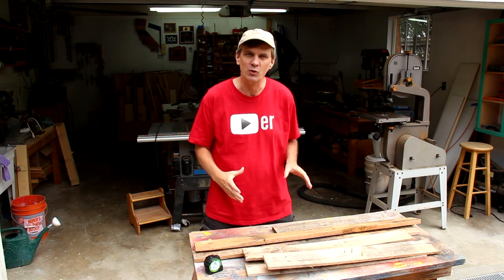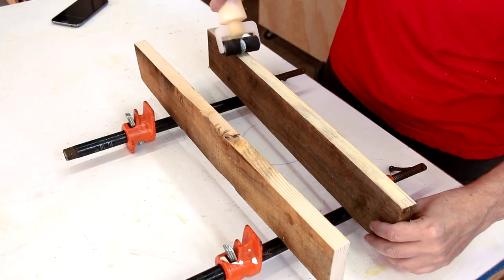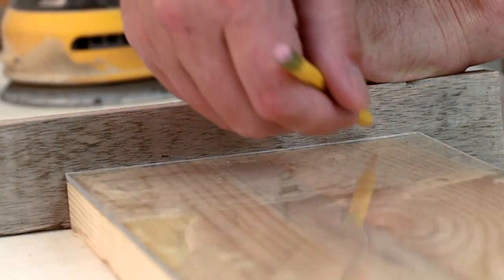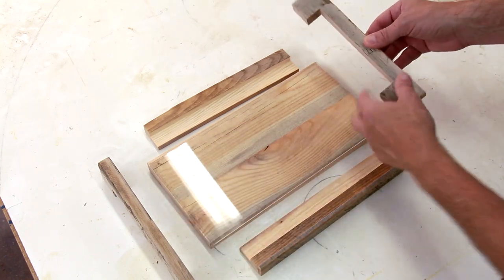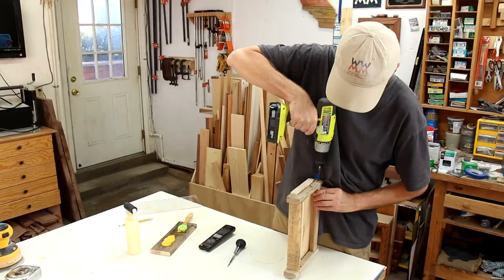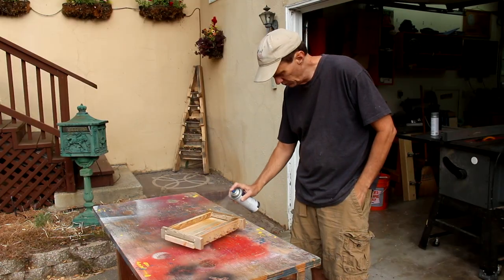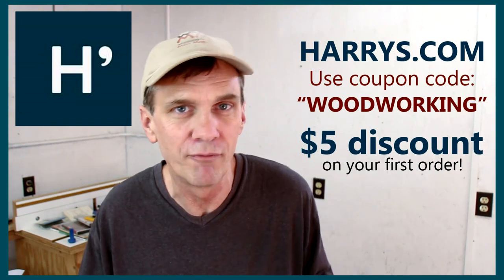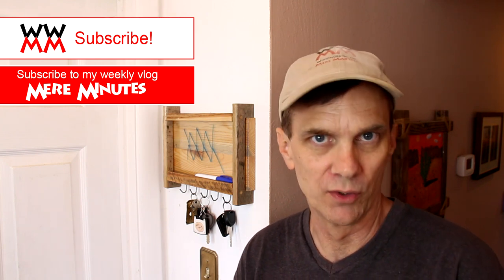Make this fun key rack for your home using pallet wood. It's also a dry erase board!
This rustic key rack will be a perfect addition to the entryway of your home. Not only does it keep your keys in one place, it doubles as a dry-erase board. I made this using free pallet wood, a scrap of plexiglass, and some old nails.

MAILING ADDRESS:

WWMM
Category
Howto & Style

This video has captions in English, Spanish, Portuguese, and German. Click on the CC button in your video player to view them.

Este video tiene subtítulos en español. Dé click en el botón CC de su reproductor para activarlos.

Este vídeo tem legendas em Português. Clique no botão CC do seu vídeo para ligá-las.

Dieses Video hat deutsche Untertitel. Einfach unter "Untertitel" einstellen, um sie anzuzeigen

German captions by Michael Vogt.

and by  "Tubby Old Man & the Beards"